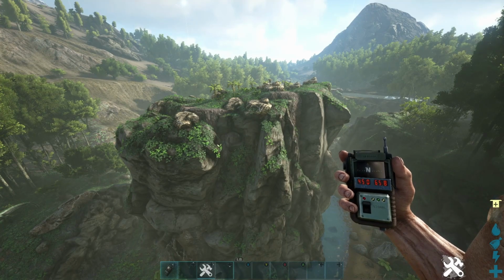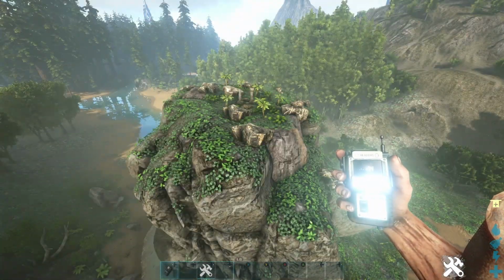Top 5 PVP Early Base Locations For Ark Ascended!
Here are my Top 5 PVP Early Base Locations For Ark Ascended.